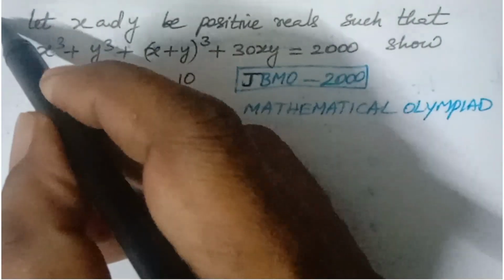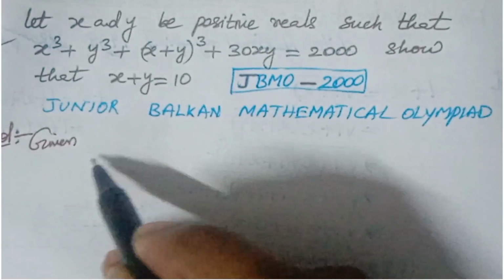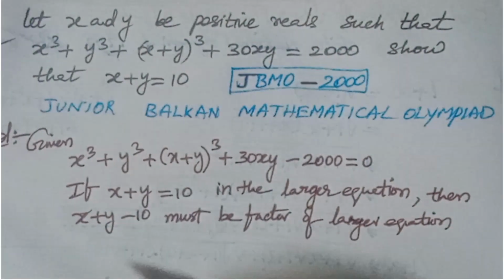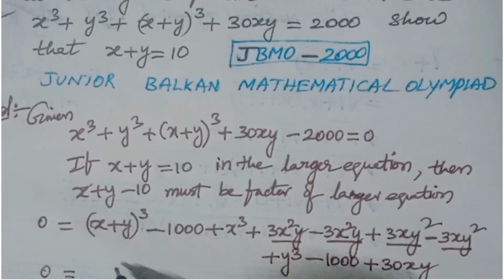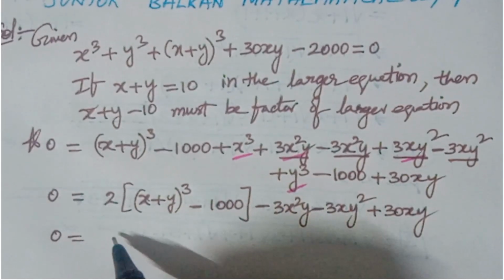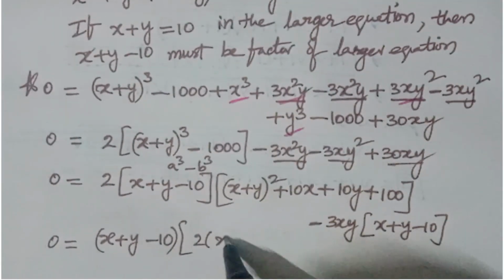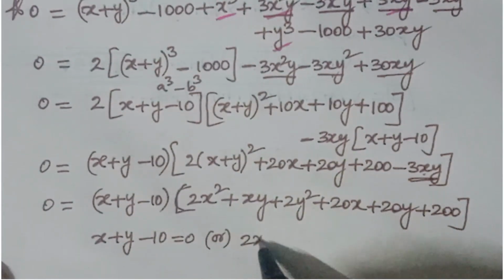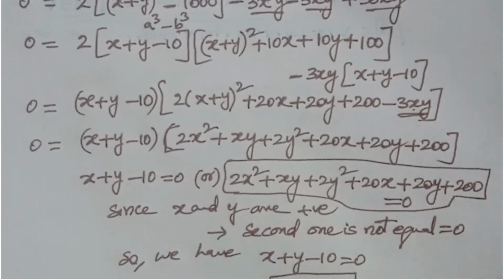Learn to Solve the Junior Balkan Mathematical Olympiad!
Junior Balkan Mathematical|Olympiad 2000|Learn to solve it!@AyaansMath

OlympiadExam
Math olympics
olympiad exam
math olympiada
British Math olympiad
olympics math
olympics mathematics
mathcounts
math at work
Exponential equation
Linear equation
Radical equation

Thankyou,
Ayaan sir
yourever

UCnEHtO0JF9SsuoLyAmz6fa